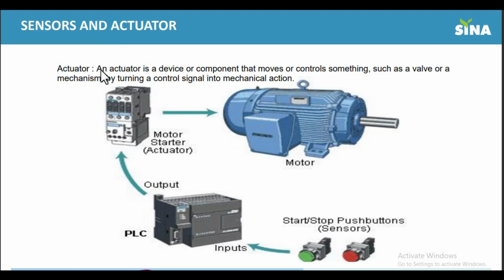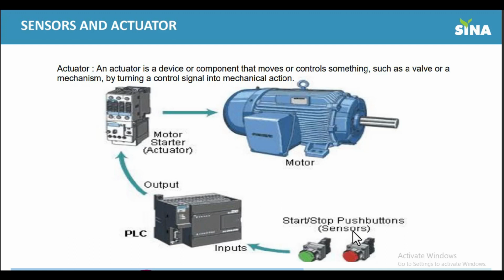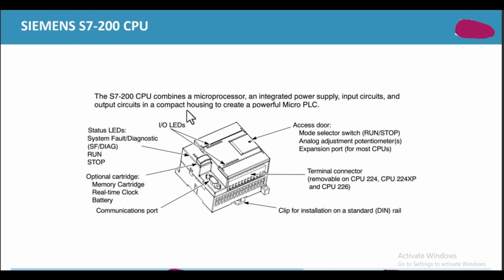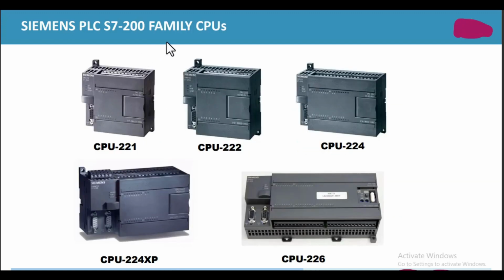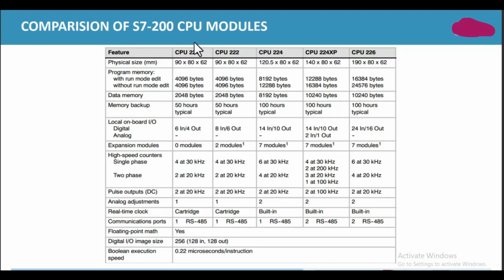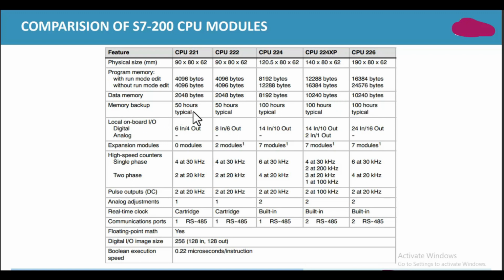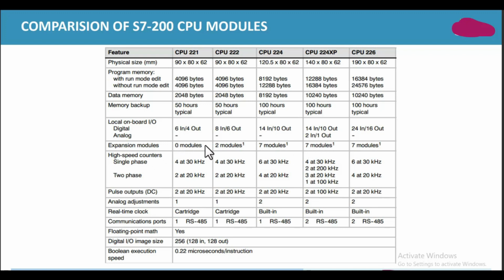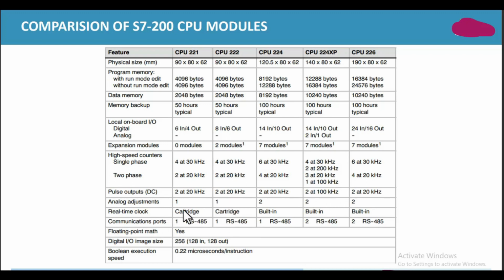Siemens PLC S7-200 Family CPU Modules & Sensor Actuators @Tech Reveals